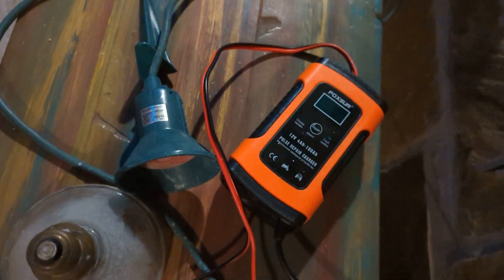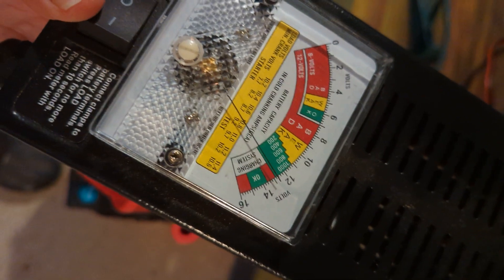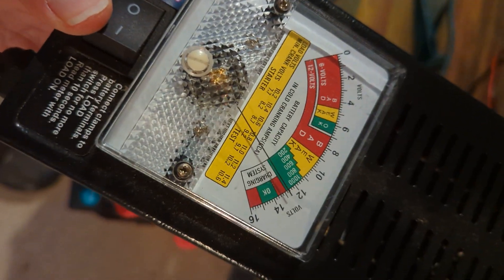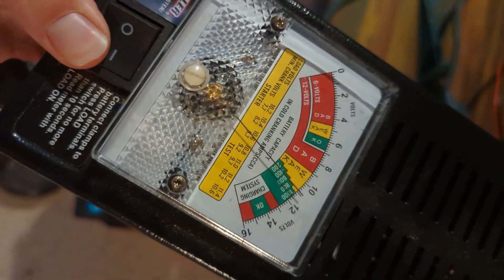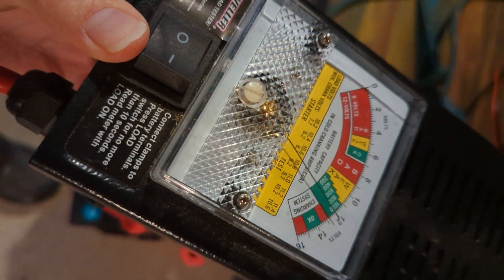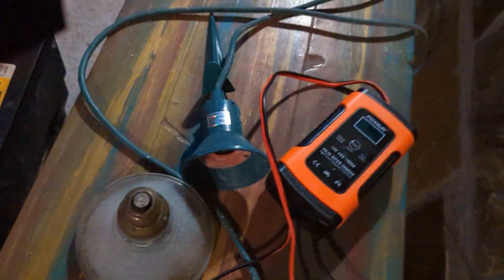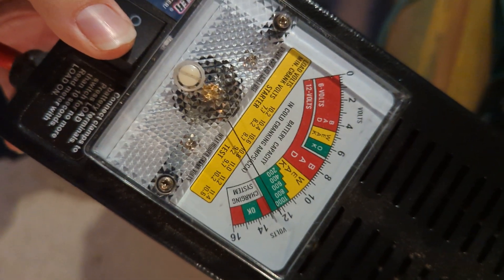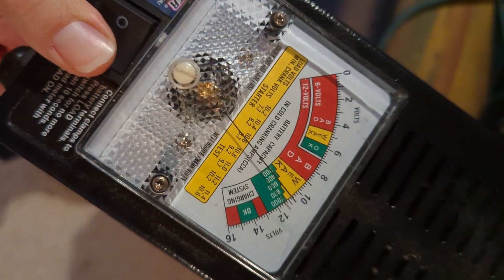January 28, 2023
checking battery